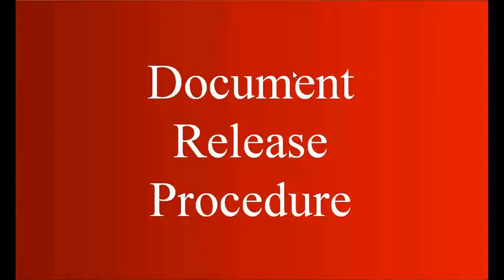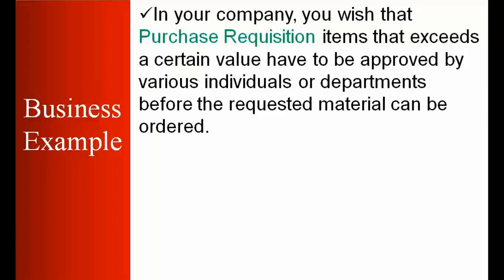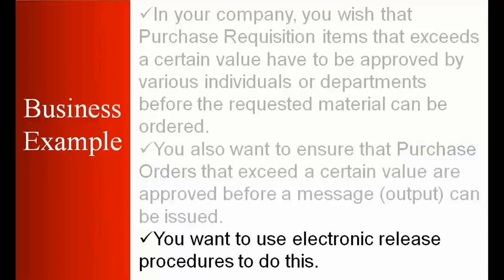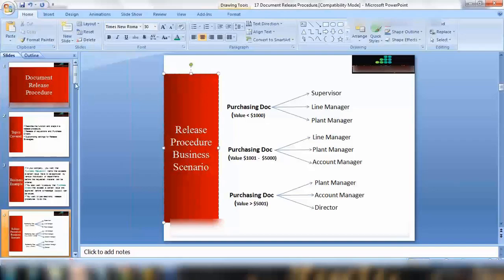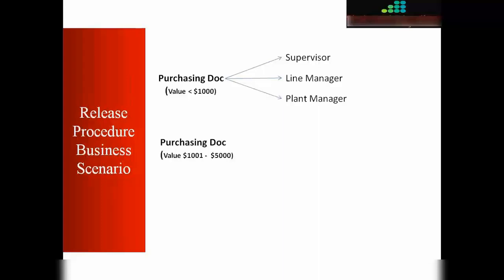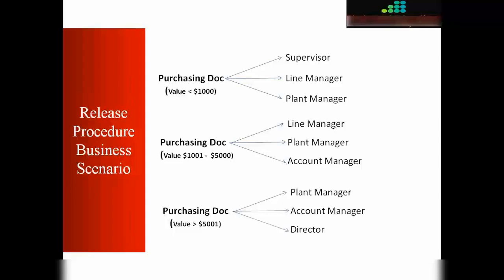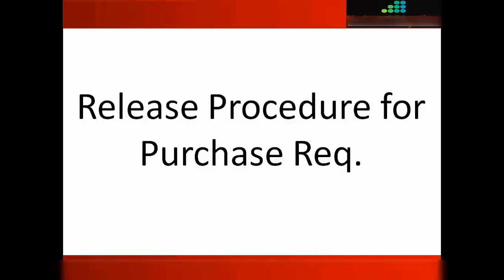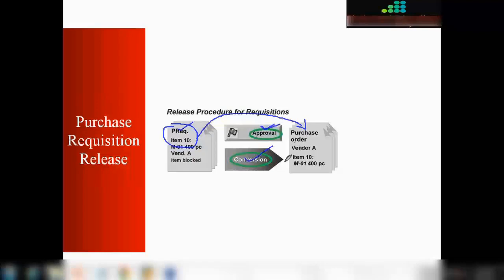SAP MM Training - Document Release Procedure (Video 18) | SAP MM Material Management